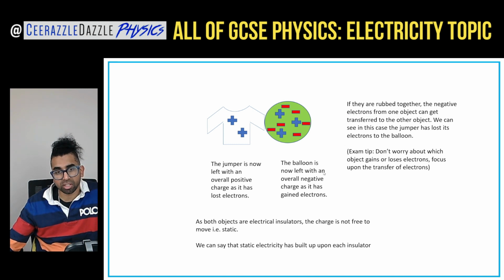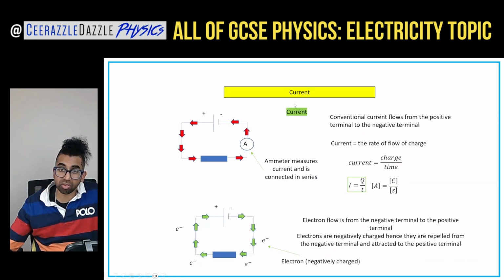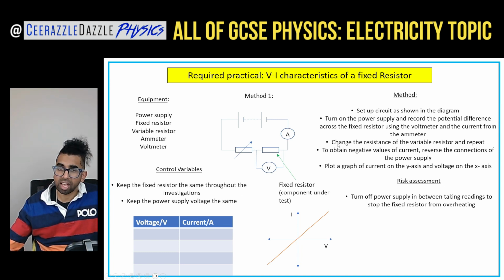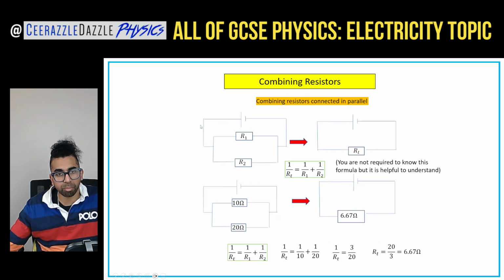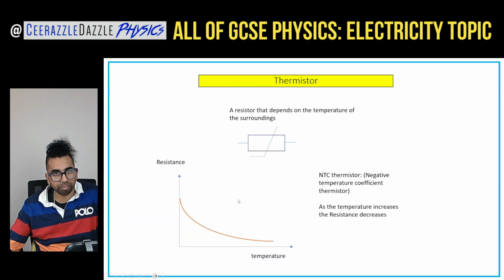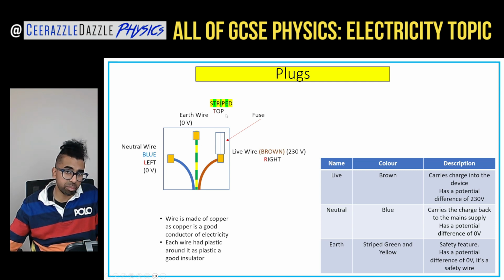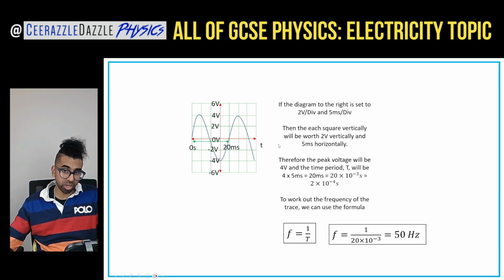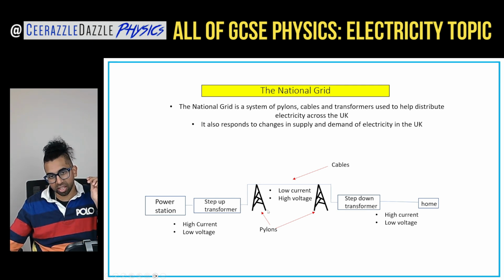ALL of GCSE Physics: Electricity topic! (ULTIMATE REVISION VIDEO - Grade 9)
Description: This is a revision video on the entire electricity topic including the required practicals. I have summarised all the key concepts to help you with your revision all in one video. If you are struggling with he content or would like me to explain stuff at a slower pace, have a look at this playlist which contains each concept broken down in a a bitesize format.

About CeerazzleDazzlePhysics Who am I? I am a REAL fully qualified teacher/Social media Influencer with over 10 years of teaching in both the state and independent sector. I simply want to share my expertise with you all and help you achieve the grade you deserve because anyone can do Physics!

Remember anyone can do Physics!

Regards

Ceerazzledazzle